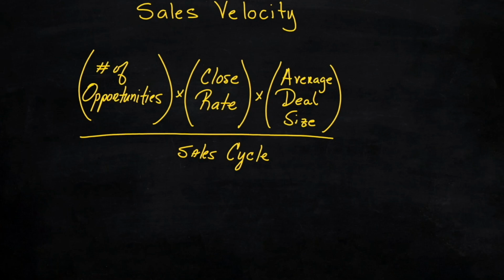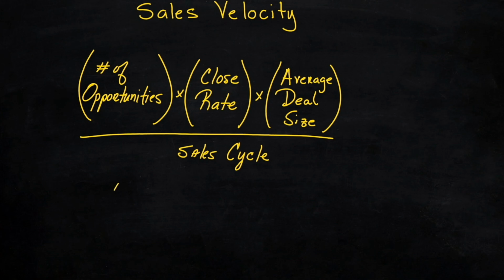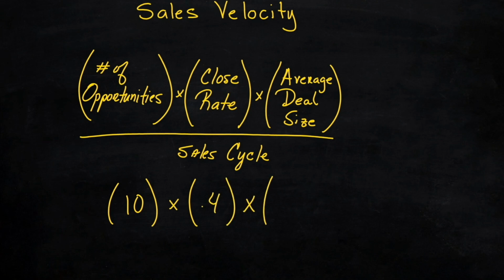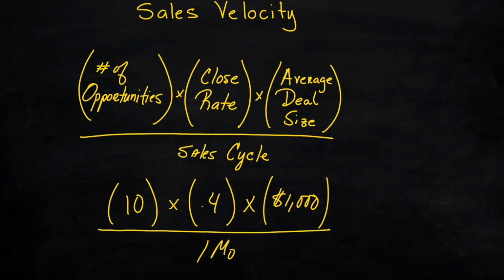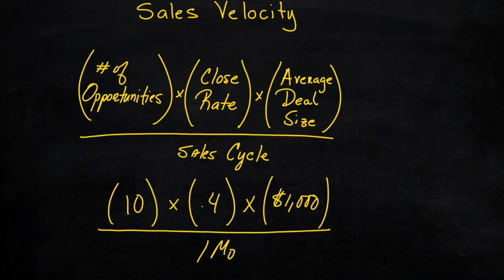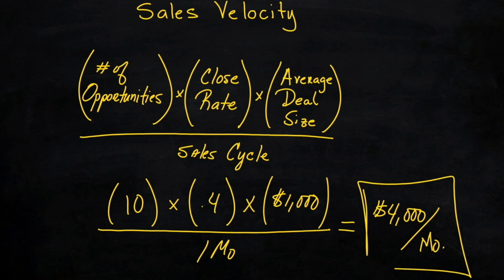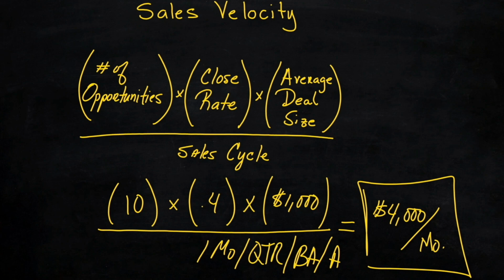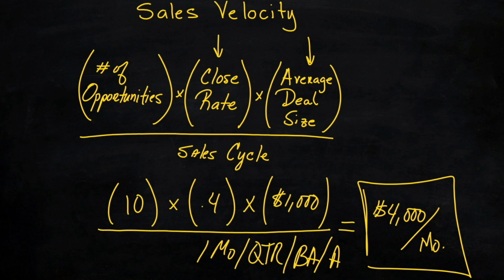How to Calculate Your Sales Velocity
The key idea of the video is that sales velocity is a metric that can be used to measure the effectiveness and efficiency of a sales process, and measuring it monthly allows for timely adjustments to be made.

1. 💡 Sales velocity is calculated by multiplying the number of opportunities, close rate, and average deal size, and then dividing by the sales cycle.
2. 💰 Your sales velocity is $4,000 per month, calculated by multiplying $1,000 by 10 and 0.4 and dividing by one month.
3. 💡 You can measure sales velocity on a quarterly, semi-annual, or annual basis.
4. 📈 Measuring sales velocity monthly allows for timely adjustments to be made to the system or process based on changes in close rate or average deal sizes.